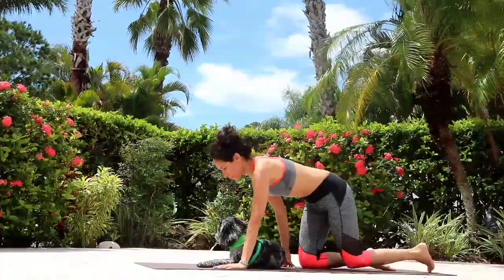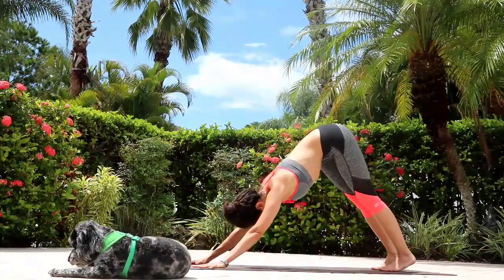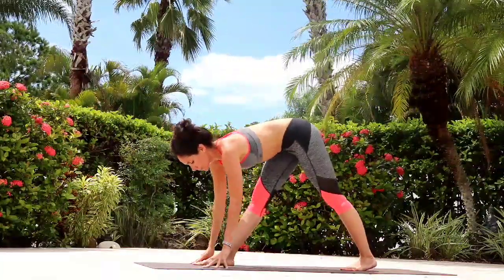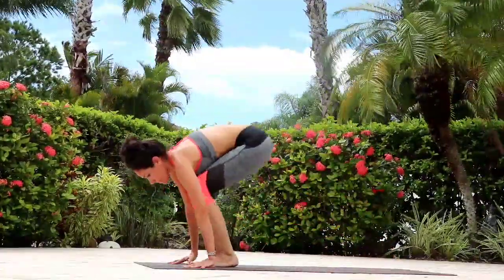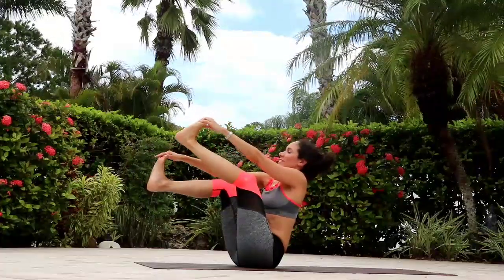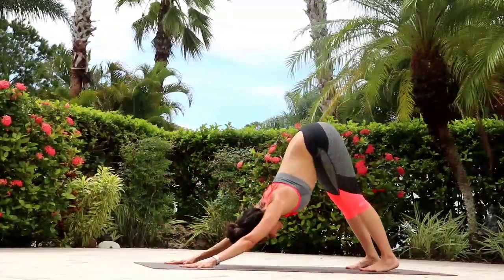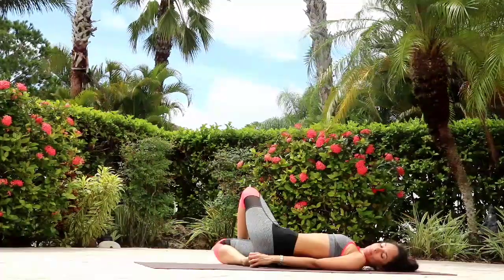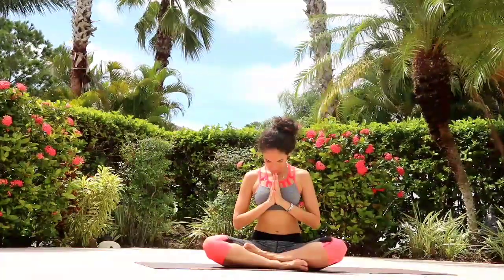Vinyasa Flow Level 2: Increase Focus and Body Heat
Build heat, sharpen your focus, and reconnect with your breath in this energizing Level 2 Vinyasa Yoga practice.

This mindful flow is designed for days when you feel physically stagnant, mentally distracted, or simply ready for a more dynamic practice.

You will move through breath-led Vinyasa sequences that gradually generate warmth while asking you to stay present, coordinated, and connected to your body.

Rather than trying to completely eliminate thoughts or distractions, use the rhythm of your breath and movement as a place to return your attention whenever the mind wanders.

Throughout this practice, you will explore:

mindful breathing and grounding;
flowing Vinyasa transitions;
progressive full-body heat;
strength and mobility;
balance and coordination;
present-moment focus;
mindful movement for days when you feel stagnant or low on energy.

This class is best suited for practitioners who already have some familiarity with Vinyasa Yoga and feel comfortable moving through transitions at a moderate pace.

The goal is not to push harder simply because this is a Level 2 practice. Stay curious about your energy, modify when needed, and allow the breath to guide your pace.

RECOMMENDED PROPS

One or two yoga blocks are recommended.

Use blocks beneath your hands during lunges, forward folds, or transitions whenever they help you create more space and stability.

A folded blanket may also be helpful for additional support.

Move within a comfortable range and avoid sharp, pinching, electrical, or radiating sensations.

Thank you for making time to move and breathe with me.

If this practice helps you feel more focused, energized, or connected to your body, please like the video, subscribe to YogaYely, and share it with someone who could use a mindful energy boost.

LISTEN WITH MUSIC

Practice with one of my YogaYely playlists on Spotify to complement the rhythm of your flow.

With gratitude,
Yely Rivas
E-RYT 500 & YACEP
Bilingual Yoga and Meditation Teacher
Burnout Coach and Soulful Self-Care Strategist

FREE RESOURCE